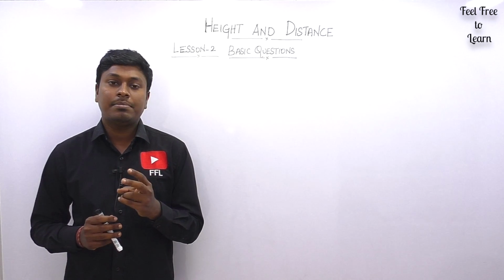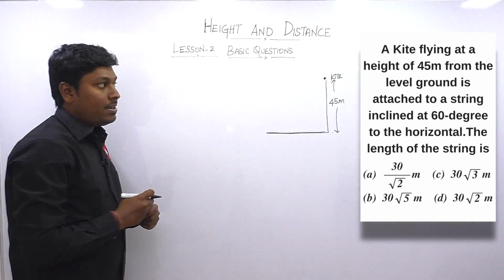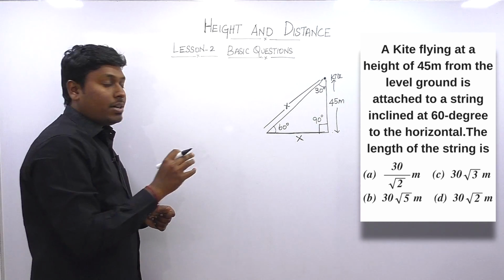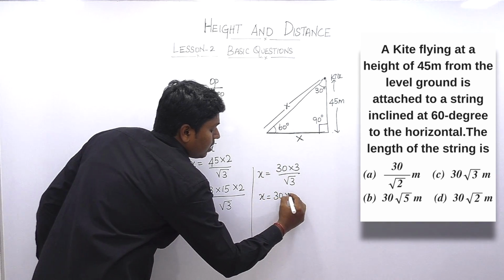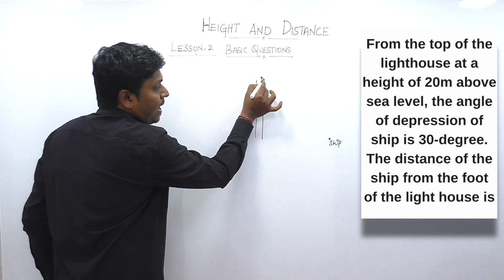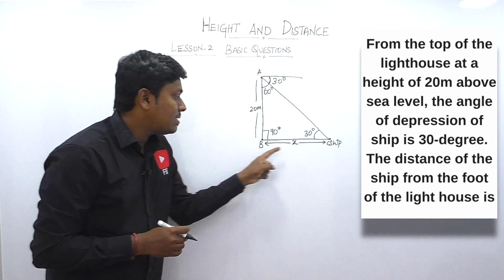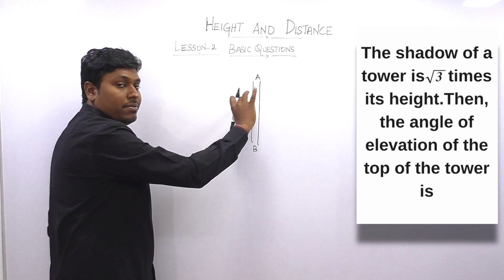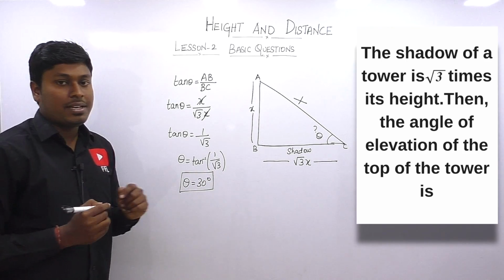Height and Distance_Lesson #2(BASIC QUESTIONS)